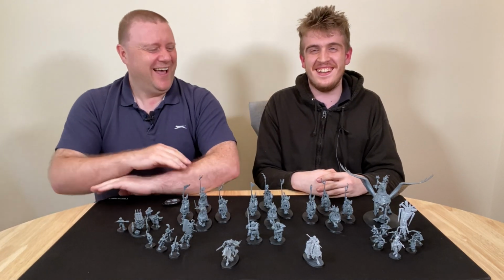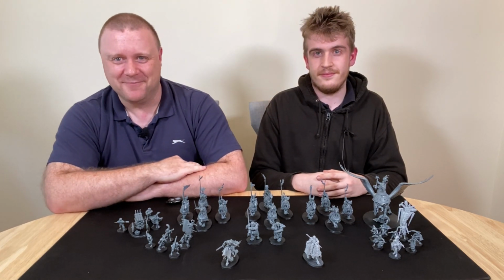Saga Age of Magic: 8pt Community Challenge Part 3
In this video we are showing the build of the Great Kingdoms Warband.

For this warband Jamie his chosen to use his Cities of Sigmar figures with a couple of Ogres. Like the Undead Legions, this challenge has given us the much needed push to get figures painted that we already have. Having them now built means on with the painting and learning the rules.

We still hope to get the time to add Lee's warband before the deadline.

We were inspired to take part in this challenge after watching the introduction videos from Leon T66 Wargaming and Little Legions .

Entoyment Wargames & Hobby Centre  for all you wargaming and hobby supplies.